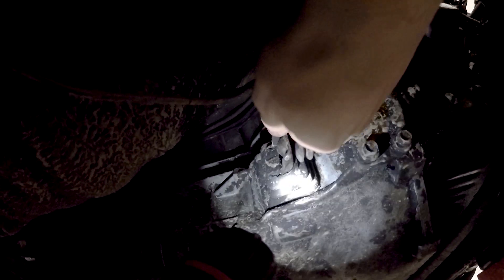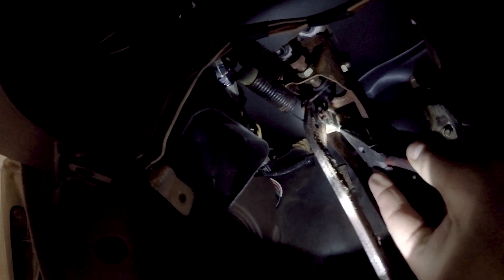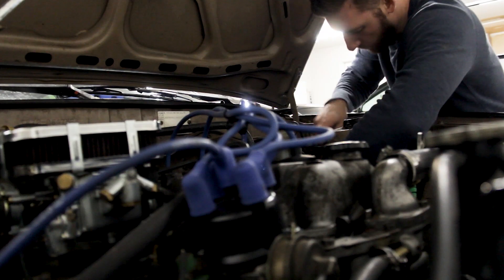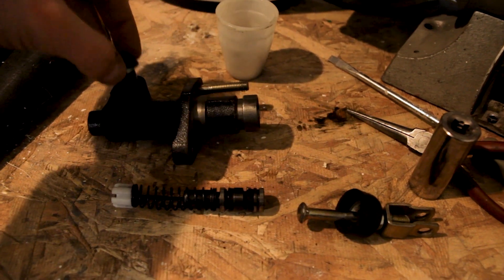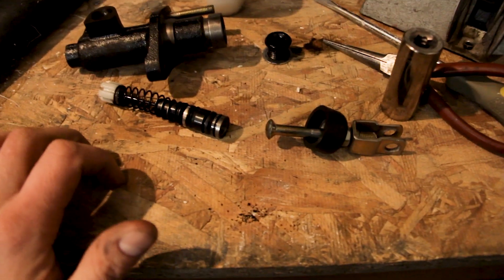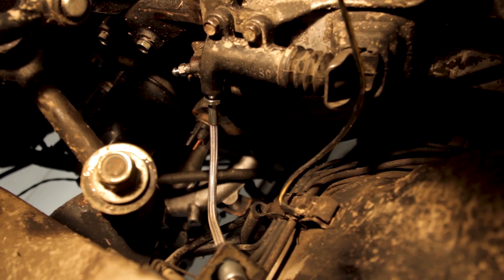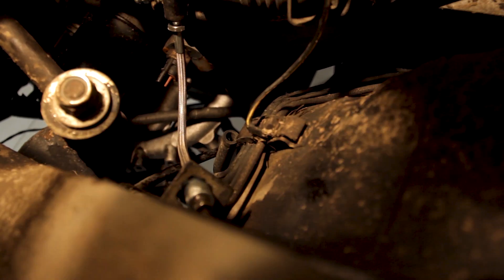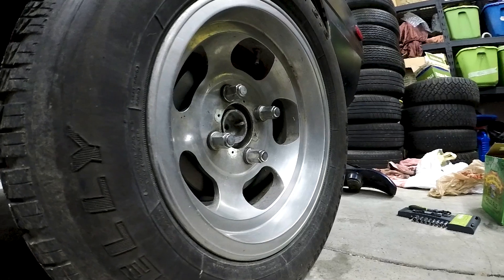Corolla Rally Car Race 2 Prep - BoostRodeo budget rally car build S1•E15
Corolla Rally Car Race 2 Prep - BoostRodeo budget rally car build S1•E14

Making a few adjustments and fixes after the Mill Pond race to get Project RockNRolla BoostRodeo's TE72 Toyota Corolla Budget Rally Car Project, ready to do it again. This time we have a bragging rights on the line, another Channel the G-Force Monkeys called BoostRodeo out for a little head to head Corolla Showdown.

G-Force. we are coming for you